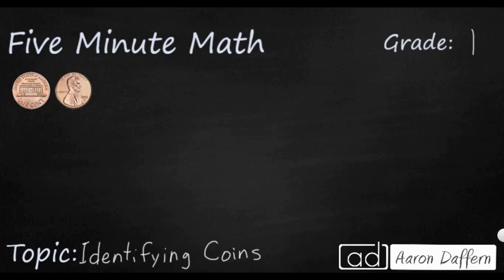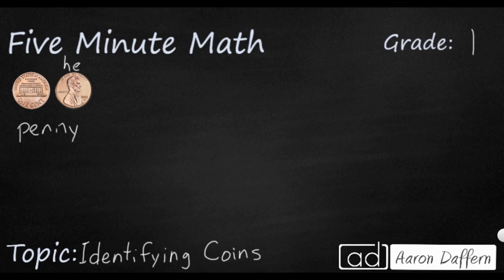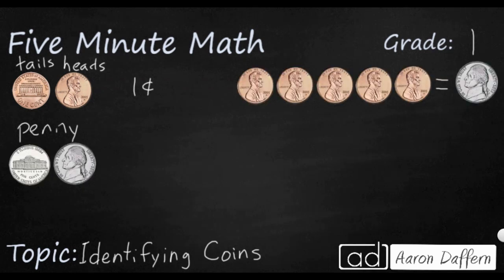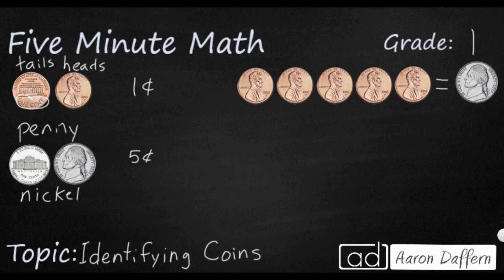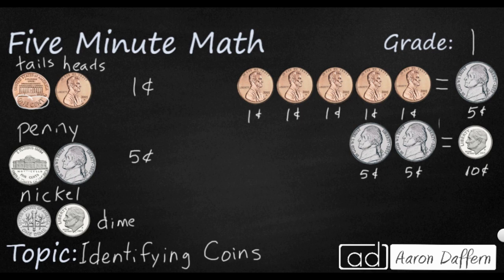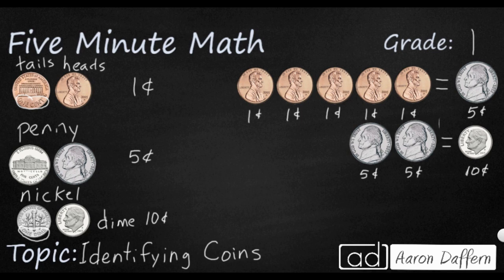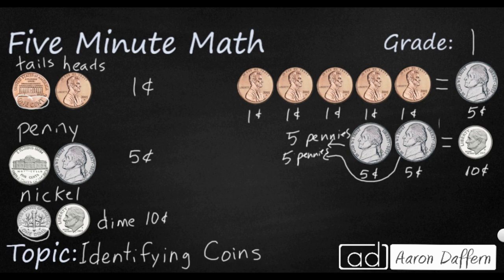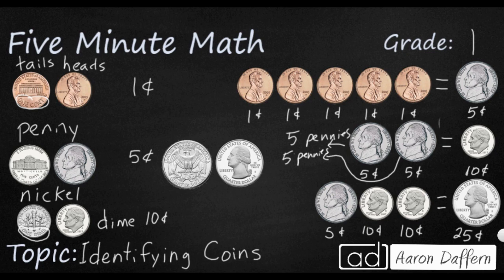1st Grade Math Identifying Coins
Learn to identify pennies, nickels, dimes, and quarters based on the heads and tails in addition to identifying their value and writing its value with the cent symbol.